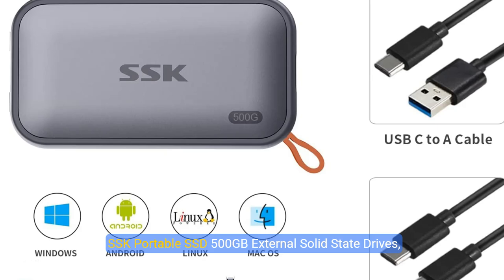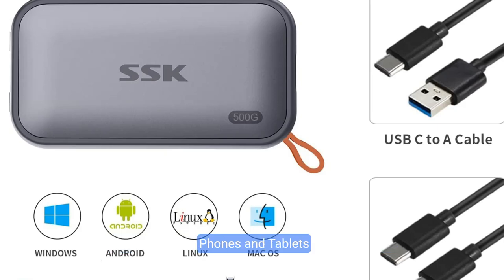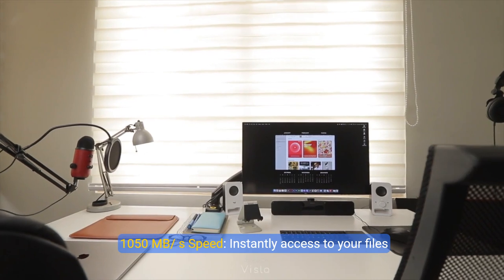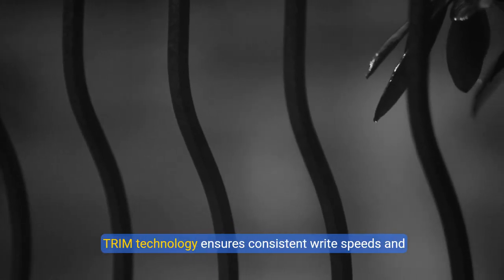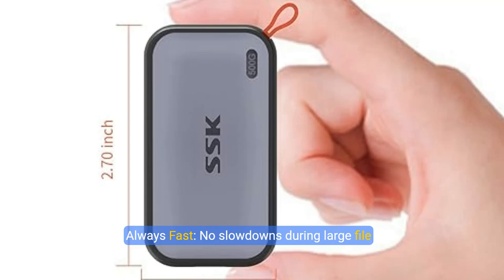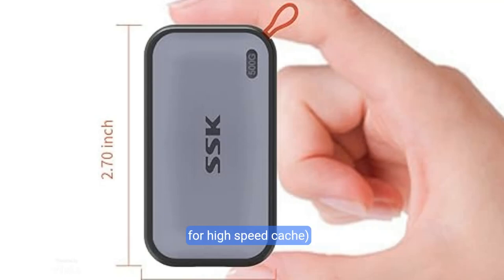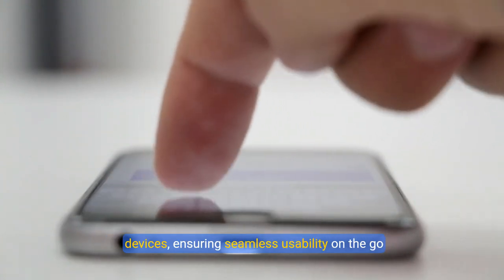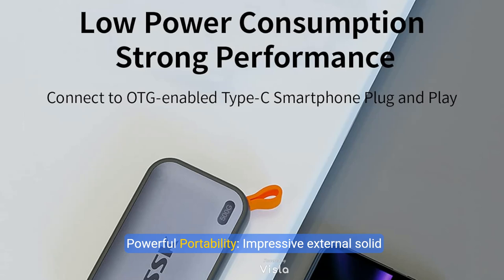Portability with the SSK 500GB Portable SSD!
ssk portable ssd 500GB External Solid State Drives, up to 1050MB/s USB C SSD External Hard Drive USB 3.2 Gen2 for iPhone 15/Pro, Windows, Mac, Android Phones and Tablets

Capacity Reminder: Display capacity of 500GB SSD often appears as around 465GB on Windows. MacOS typically shows full 500GB. This display capacity reduction of 7% to 10% from SSD actual capacity is from algorithms differences in which 1GB is interpreted as 1024MB on Windows and 1000MB on SSDs
1050 MB/s Speed: Instantly access to your files with blazing-fast 10Gbps external SSD read up to 1050MB/s and write up to 1000MB/s. LED Light indicates USB SSD instant activity
Data Security: Master solid state drives health with S.M.A.R.T. monitoring. TRIM technology ensures consistent write speeds and extends the lifespan of the portable SSD
USB-C & USB-A Cable: Both USB-C and USB-A cables featuring rapid USB 3.2 Gen2, this USB SSD effortlessly bridges devices, enabling seamless cross-platform file transfers between computers, smartphones, tablets and Phones
Always Fast: No slowdowns during large file transfers. When transferring files smaller than 150GB, this external ssd remains steady 10Gbps with SLC caching (25%of the current available capacity is allocated for high speed cache)
For iPhone 4K ProRes: Our portable SSD empowers 4K60Hz ProRes HDR video capture for iPhone. Power consumption less than 2.4 Watts, this external SSD effortlessly operates on various mobile devices, ensuring seamless usability on the go
Less Heat: 2mm thick aluminum alloy case of this portable SSD brings superior heat dissipation and premium touch. Case temperature peaks at 105.58°F, ensuring reliable performance without worries of overheating inside the SSD
Powerful Portability: Impressive external solid state drives weighs just 36.6g with a dimension of 2.6*1.5*0.5 inch, Experience unparalleled convenience with this remarkably lightweight portable SSD